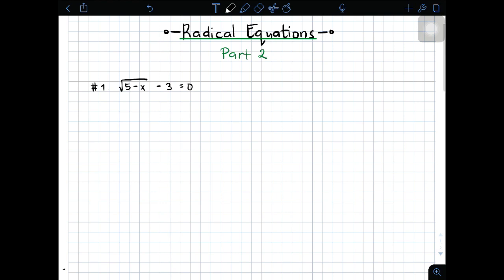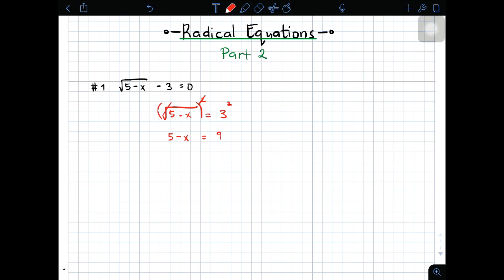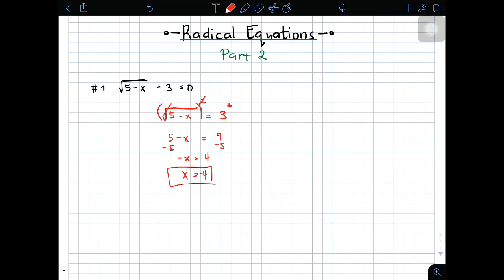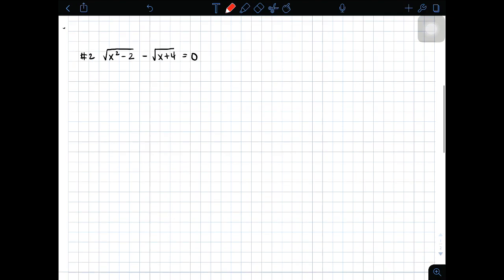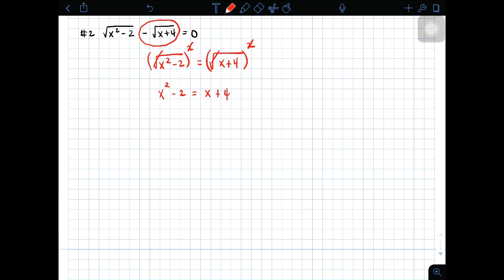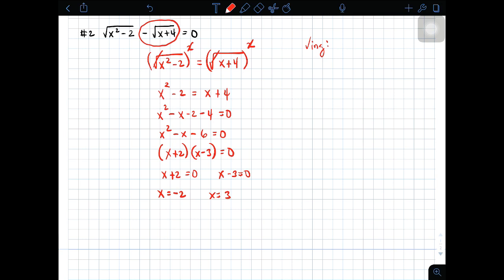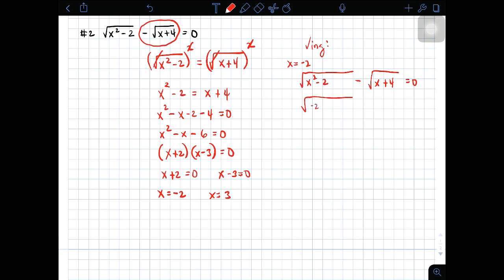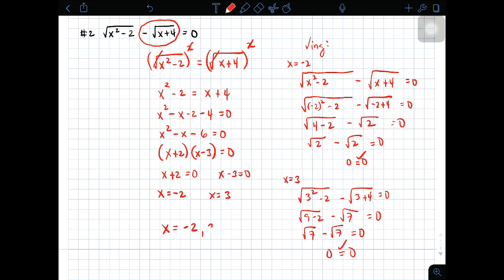RADICAL EQUATIONS - Technique on How to Solve Radical Equations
This video created by Teacher Gon will help you to solve RADICAL EQUATIONS.
This technique is required in learning more on Algebra.